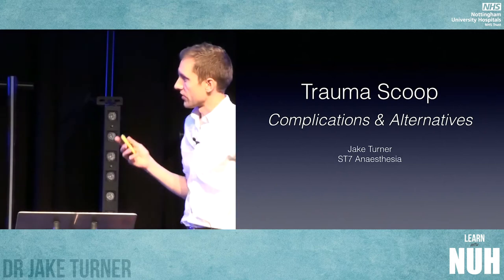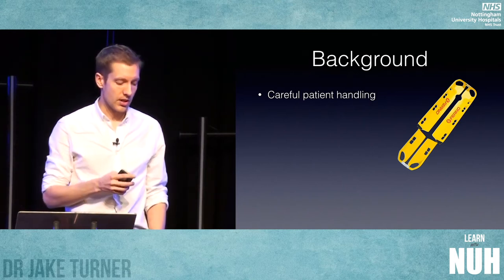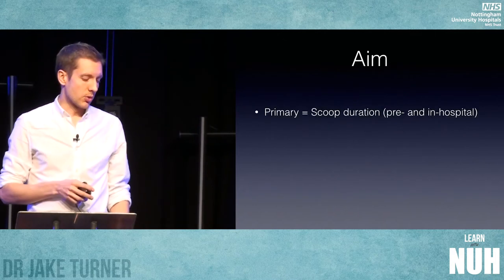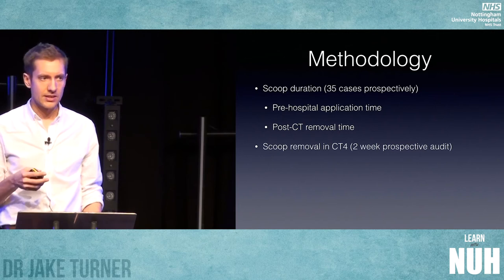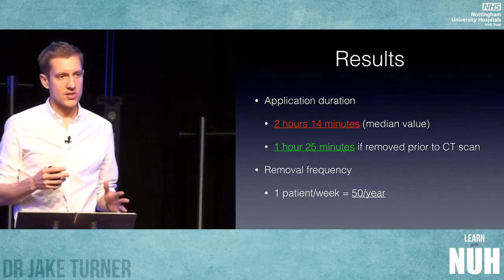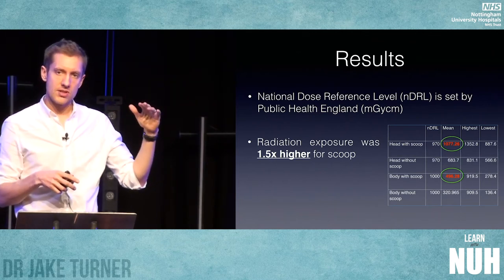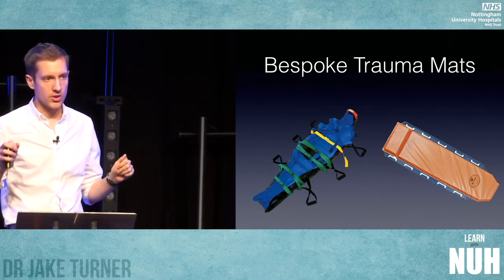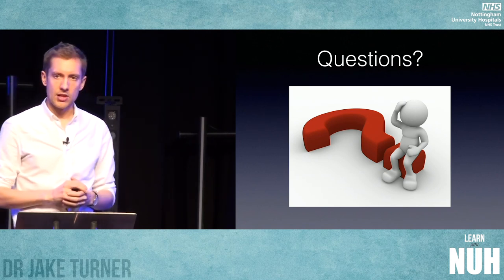Trauma Scoop Application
EMSA Winter Scientific Meeting
Emergencies & Trauma

Oral Presentation Dr Jake Turner